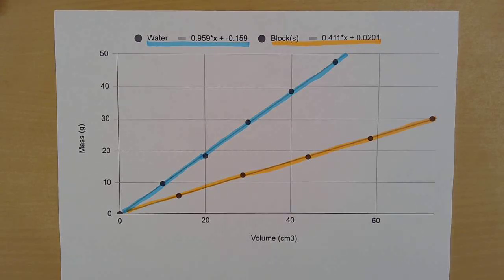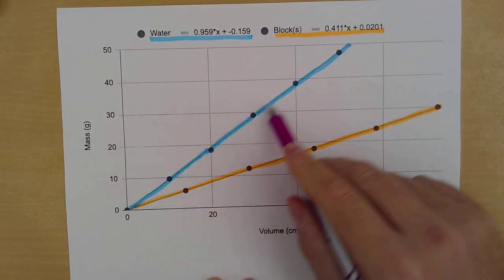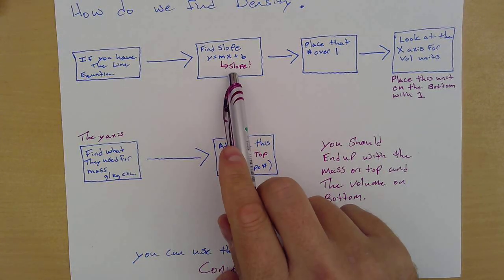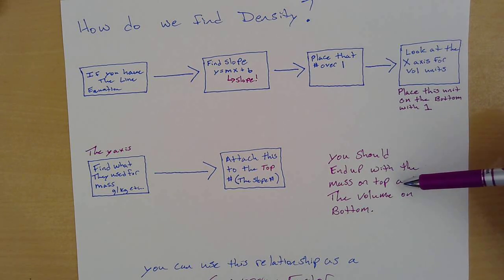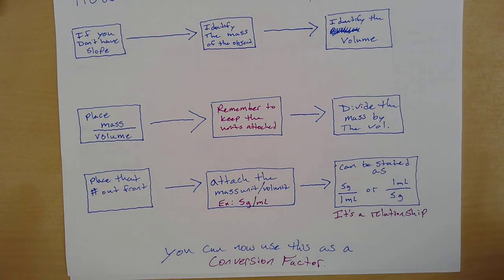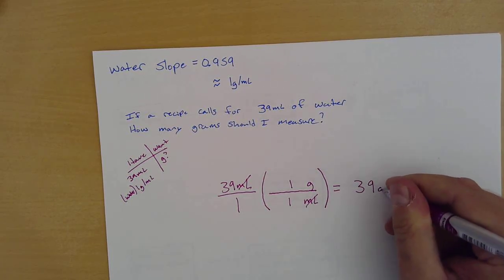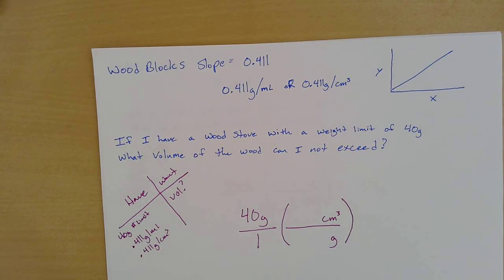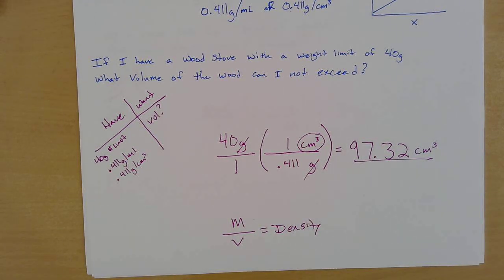Density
Density is the fundamental measure of how tightly packed the particles of a substance are within a given volume. It's calculated by dividing the mass of the substance by its volume, resulting in a simple ratio. Additionally, you can ascertain density by observing the slope of a graph or line when plotting mass against volume.

Density is also a versatile conversion factor in various scientific and practical applications. When you have the density of a substance, you gain a powerful tool for solving a wide range of problems. You can effortlessly determine the mass or volume of a substance based on the specific quantity you want to convert. This invaluable ability simplifies calculations and conversions in fields such as physics, chemistry, engineering, and even home cooking!